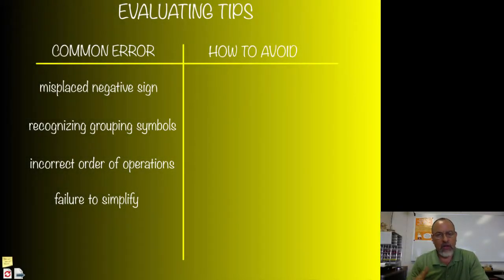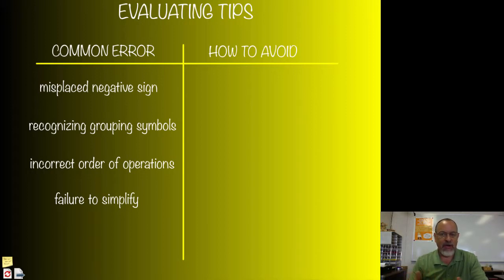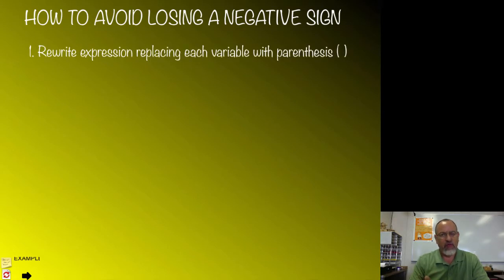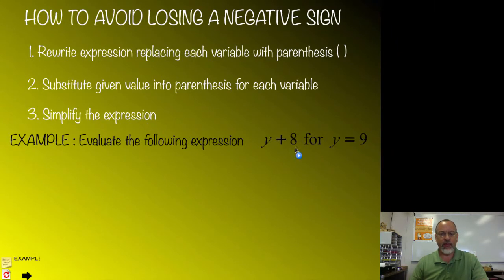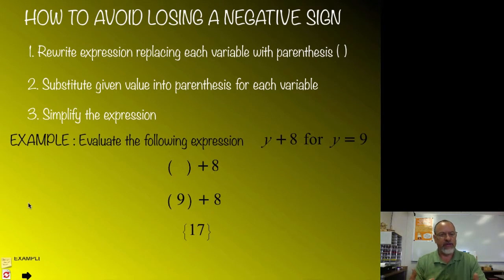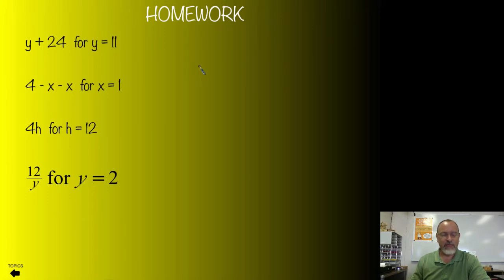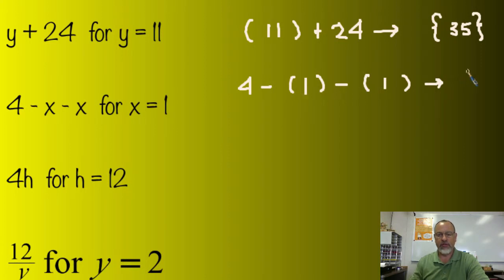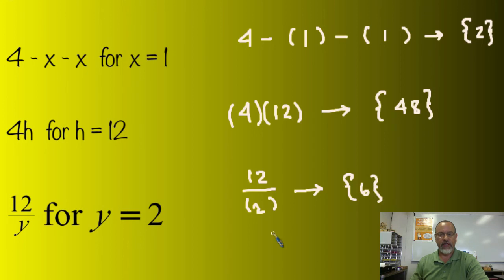A11E Evaluating Errors Examples